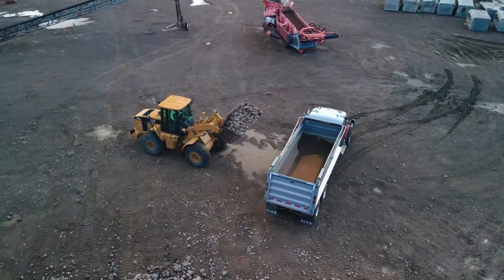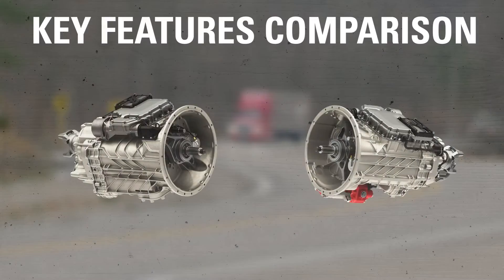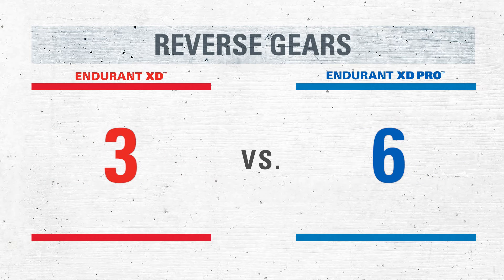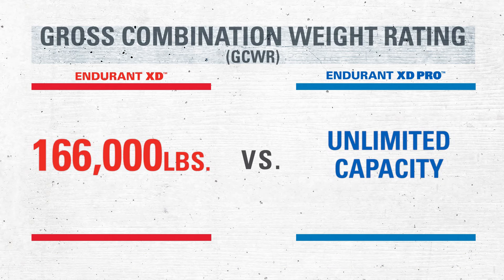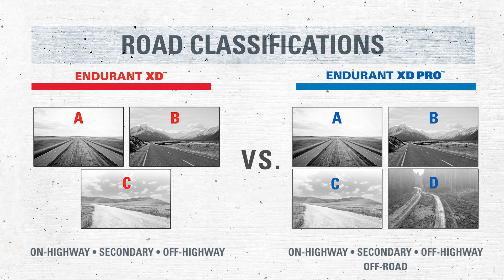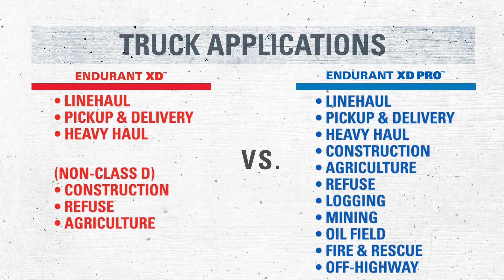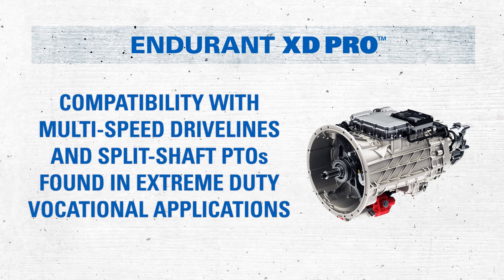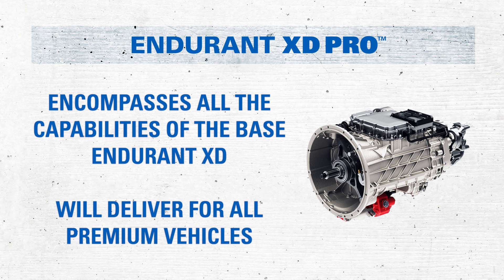What are the differences between Endurant XD and Endurant XD Pro transmissions?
Want to know what are the differences between the Eaton Cummins Endurant XD and Endurant XD Pro automated transmission? Watch this video to learn more.